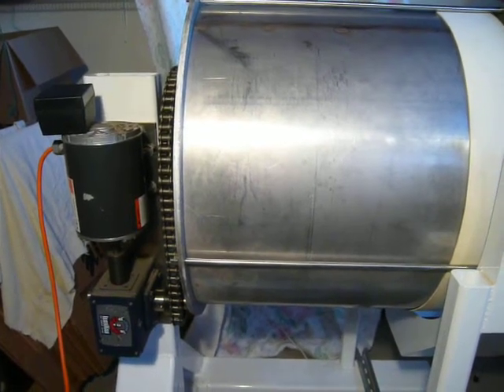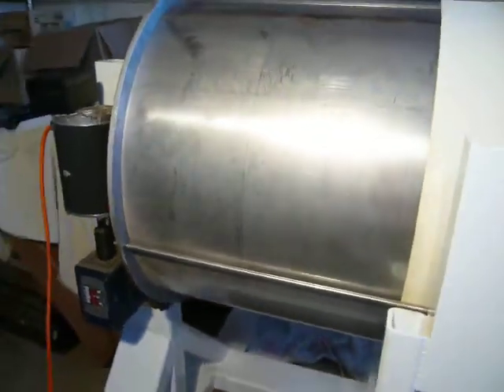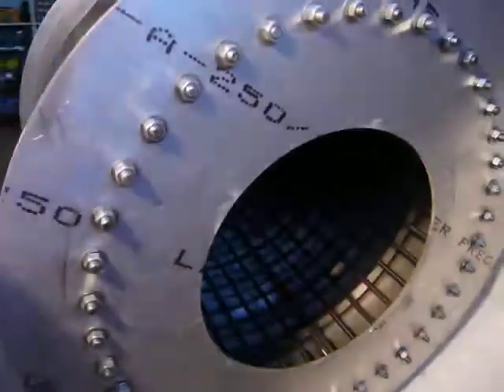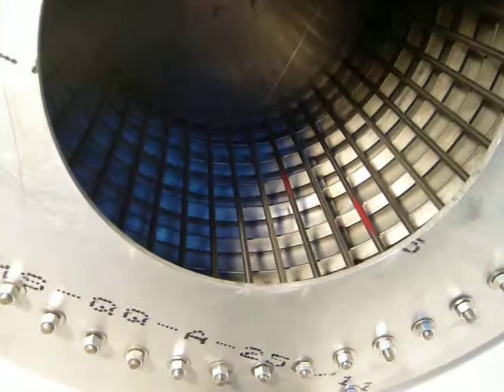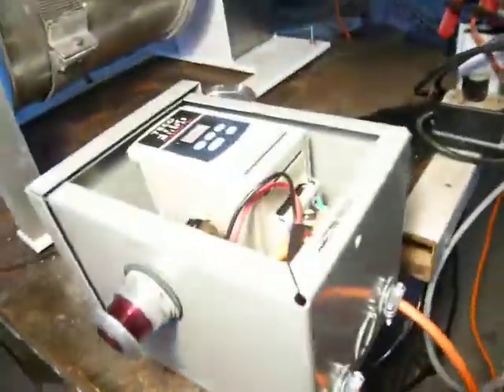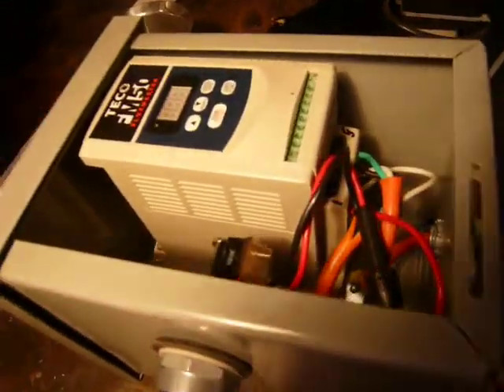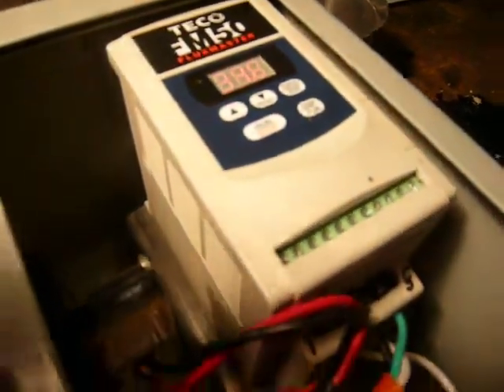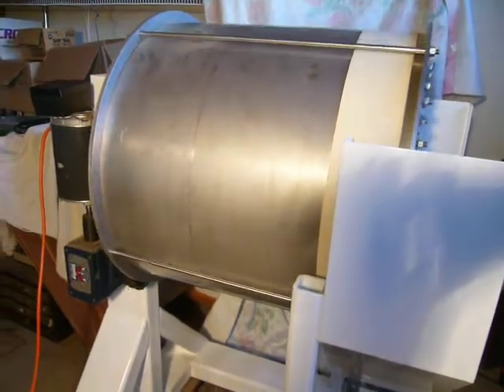Obrien36 new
36" diameter x 36" long Agglomerator for powder testing and production runs